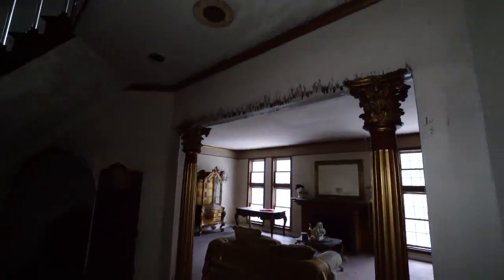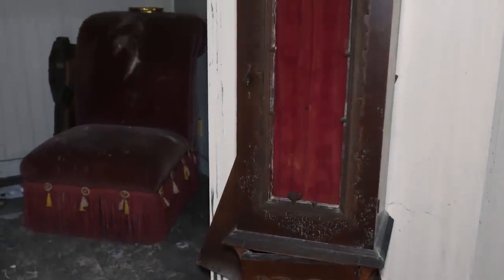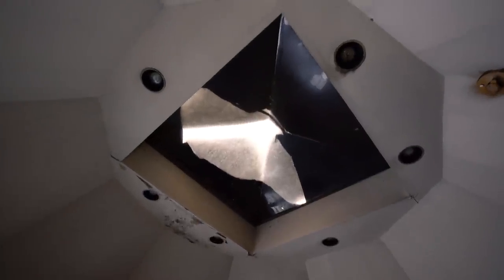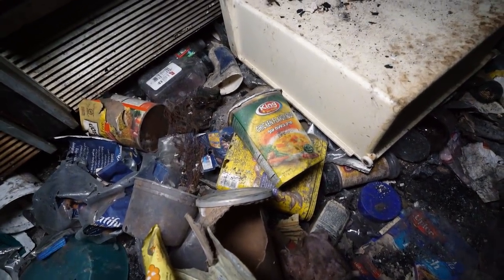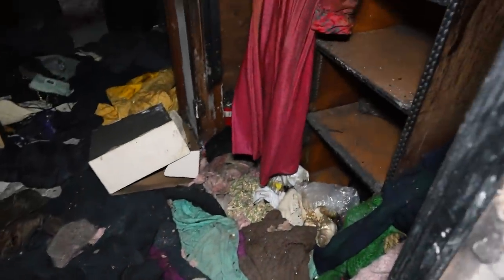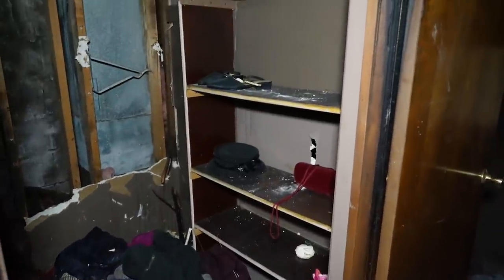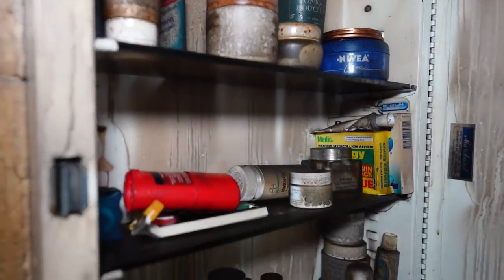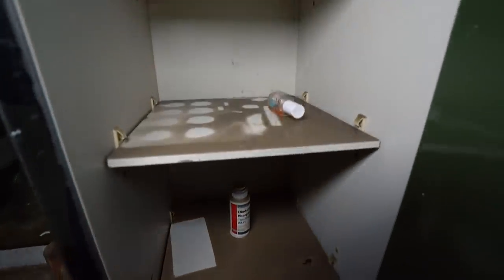Abandoned Millionaires Family Mansion That Lost Everything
This abandoned mansion that was vacated by a Jewish family after a 2018 fire broke out inside the home. This abandoned mansion was built in 1981 and was custom designed with a sort of mix of medieval and gothic architectural styles. The large home had 5 bedrooms, 5 bathrooms, and measured at over 7,000 square feet.
It appears that several families moved in and out of the massive home over time.
The last family to live in the enormous house was a wealthy Jewish family, whose belongings are still left inside. The fire that forced the last family out of the home, appeared to have started in the kitchen and quickly spread upstairs, damaging one of the bedrooms and hallway. Luckily the fire was extinguished before anyone was hurt and before it destroyed the entire estate.
The best part of exploring this abandoned half-burnt residence was the beautiful interior design and how much of the families belongings were actually left behind. As you walked through two twin hand carved wooden doors, into the main entrance of the mansion, you notice a large, gorgeous sweeping staircase with a bedazzled, brass chandelier hanging high above, serving as the centerpiece of the foyer. The living room, which was located right off the foyer, featured gold-trimmed plaster columns on each side of the entrance. More Intricate plaster work wrapped around the walls high above, serving as the living rooms crown molding. The living room itself was quite fascinating with many of the family’s things still set up, including opulent furniture and lavish decor. The dining room, bathrooms, and bedrooms also still had a bunch of the family’s personal effects left behind, as if they most likely had to leave in a hurry due to the raging fire. We can only guess as to why the family never returned for their possessions, but maybe they just assumed that everything was smoke and soot damaged.
After the 2018 fire, the mansion was boarded up, locked up, and pretty much forgotten about.
As of 2022, the custom built castle like home still sits abandoned, a mere shell of what it once was. We sure hope that someone will be able to save this once elegant home and return it to its former glory.